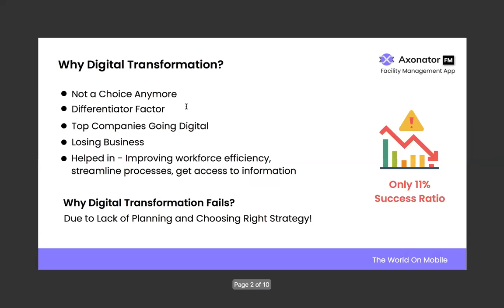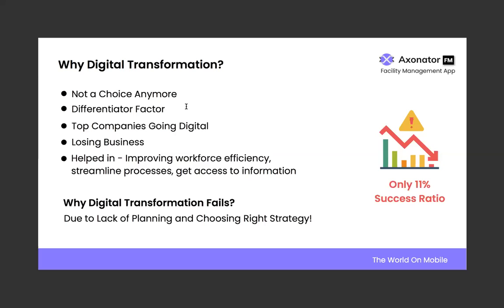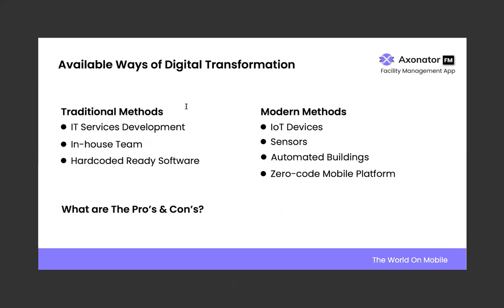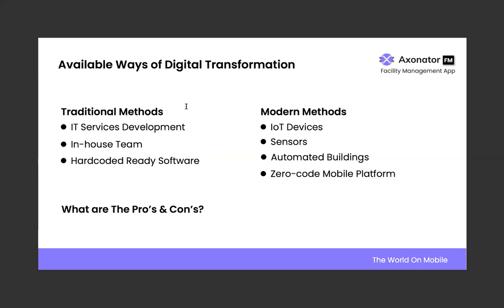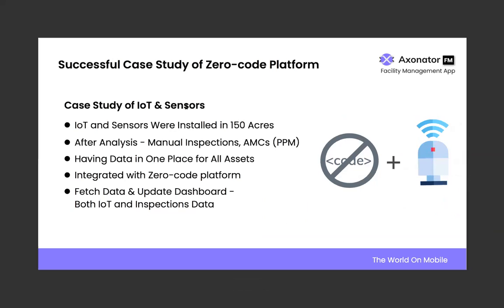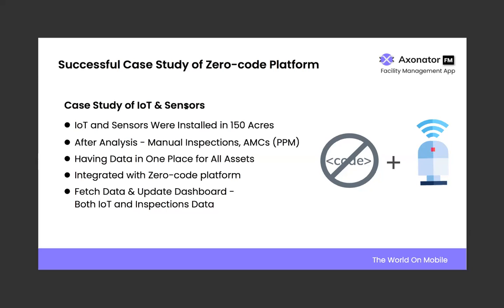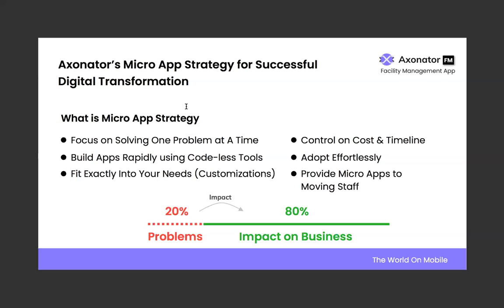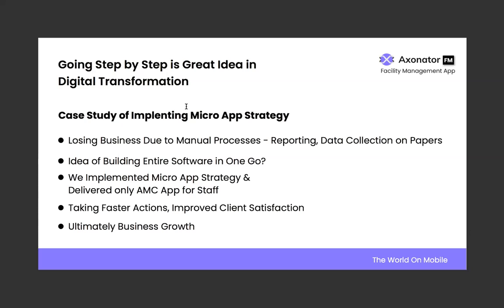Axonator FM Webinar: Reinventing facility management platform for the digital world Webinar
In today’s digital world, it has become imperative for FM companies to adopt digital technologies to streamline FM operations. Facility managers who are dependent on manual processes are exposing organizations to higher costs and increased risks. However, although most companies realize the importance of digital transformation, they don’t know where to start.

To give you a complete insight into this, we recently conducted a webinar on how facility management companies can accelerate their digital transformation journey. In this webinar, Axonator professionals gave brief information on how low-code/zero-code platform solutions help FM companies to reduce cost, improve productivity, and automate their entire workflow.

An insight-packed presentation full of new perspectives, data, and case studies is not worth missing!
To know more about our platform click on the